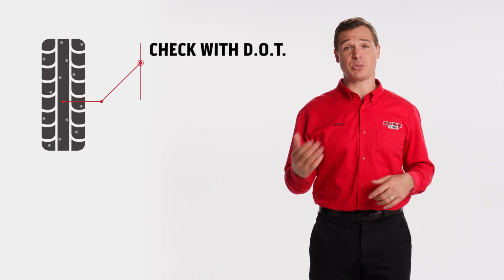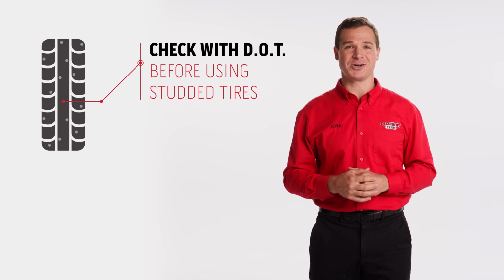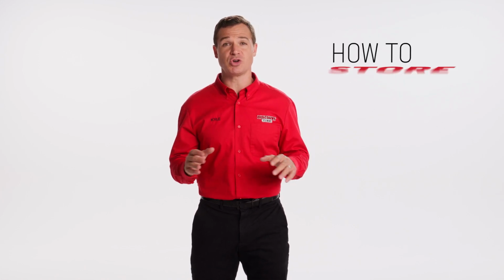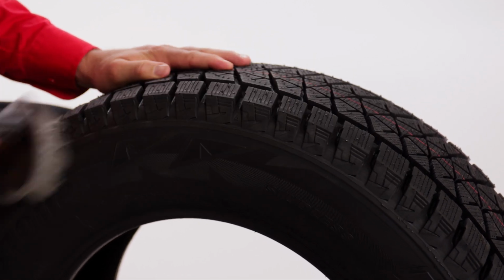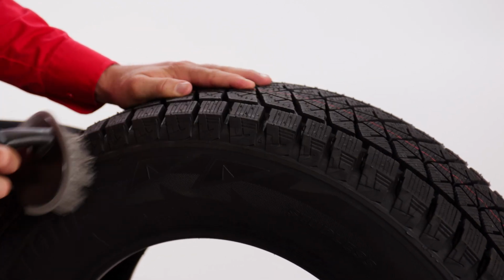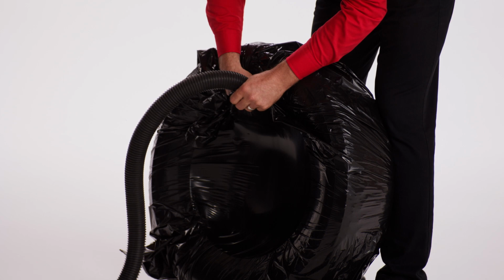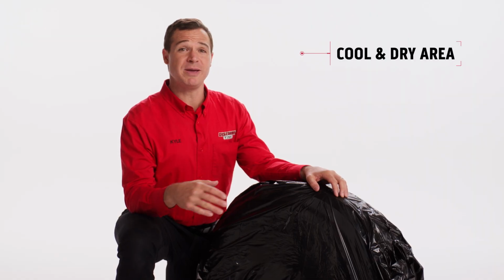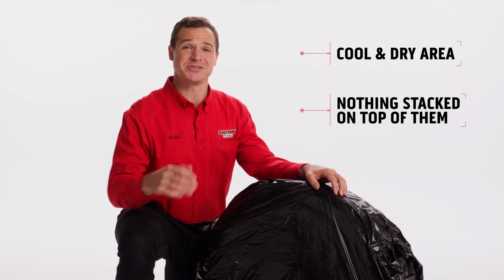When to Put on Winter Tires & How to Store Them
Need assistance? Make an appointment with our store experts today!

0:00 – Intro
0:16 – When to put on Winter Tires & How to store them.
0:18 – Why should you use Winter Tires?
0:32 – When should you install your Winter Tires?
0:55 – Do I need to install all four Winter Tires?
1:14 – How to store your Winter Tires.